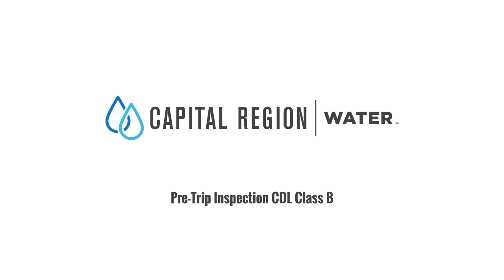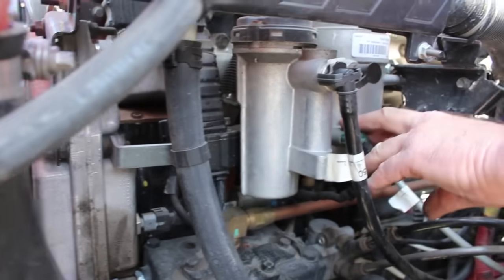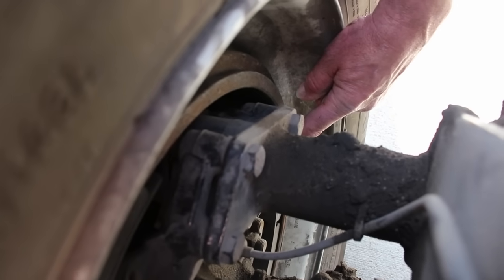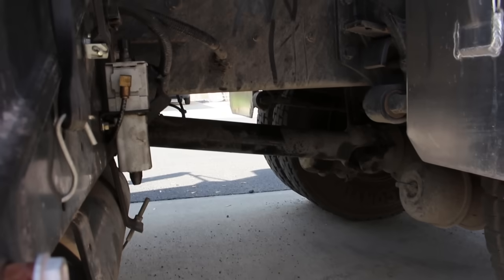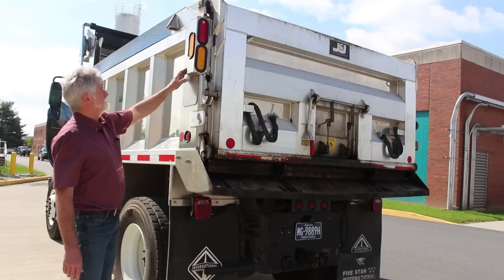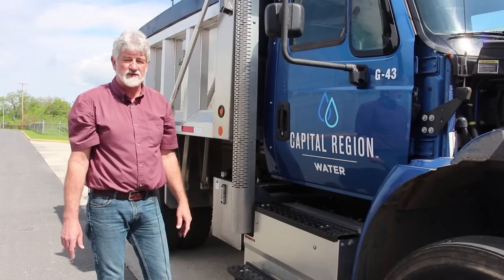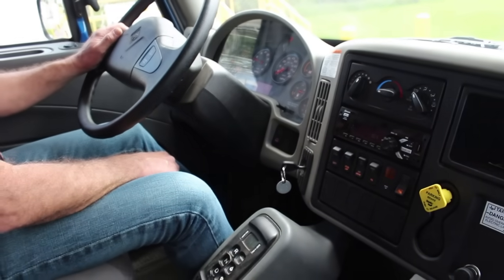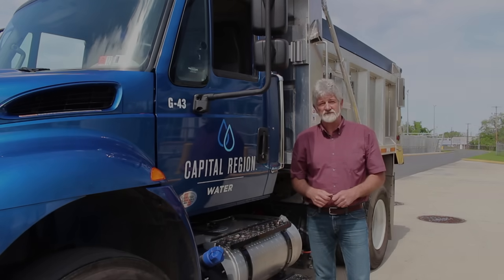Pre-Trip Inspection CDL Class B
This is Class B Pre -Trip Inspection with an in-cab inspection and brake test on a 10 ton dump truck. This video is used by Capital Region Water staff to prepare for the Class B CDL test but we've made it public to be helpful to others preparing for the test.